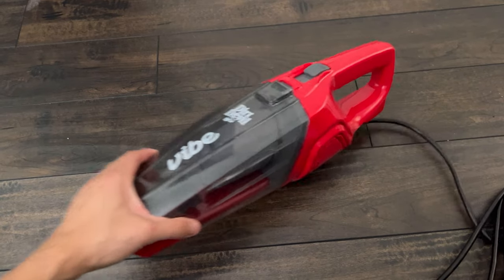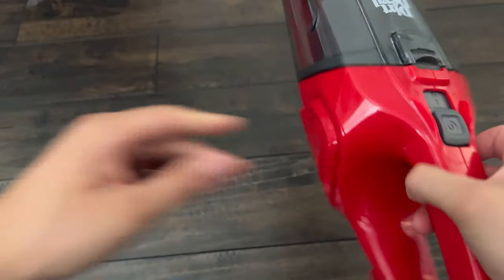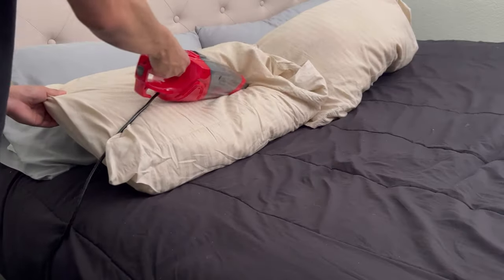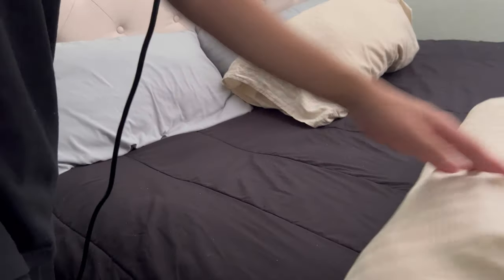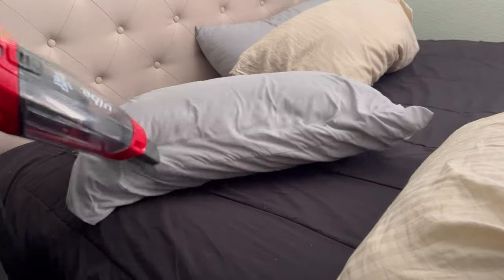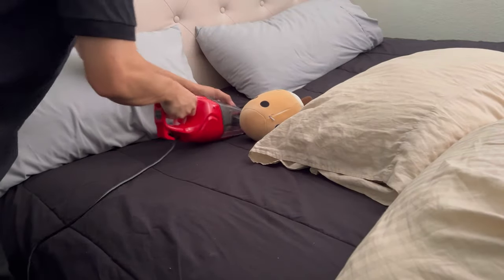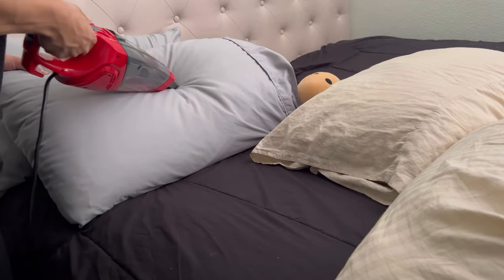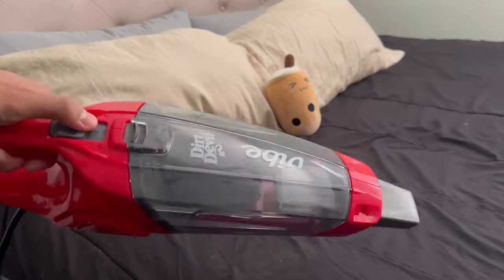Dirt Devil Vibe 3-in-1 Vacuum Cleaner Showcase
A General Review for the Dirt Devil Vibe 3-in-1 Vacuum Cleaner
Link to product